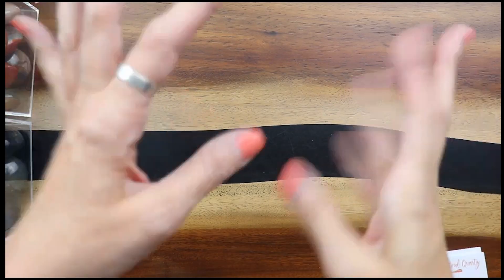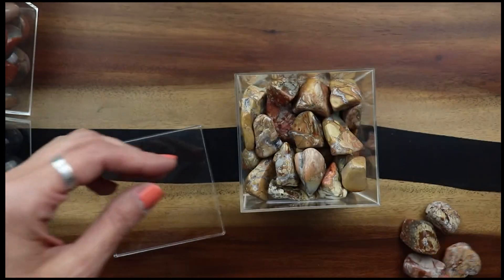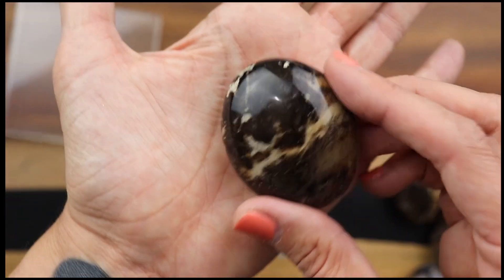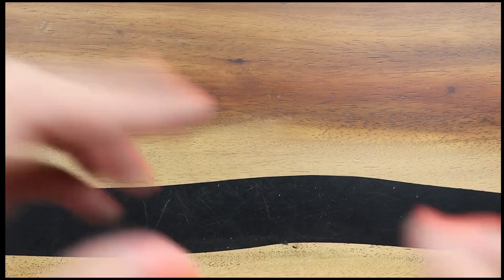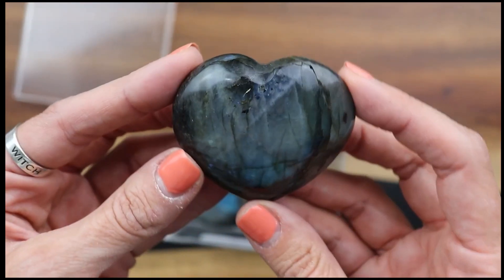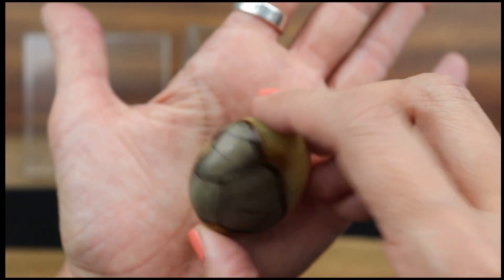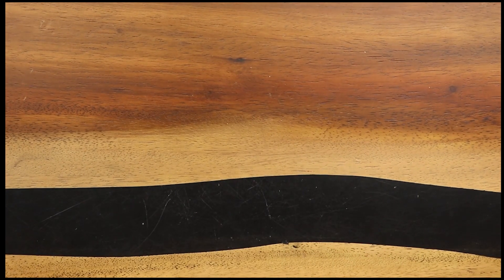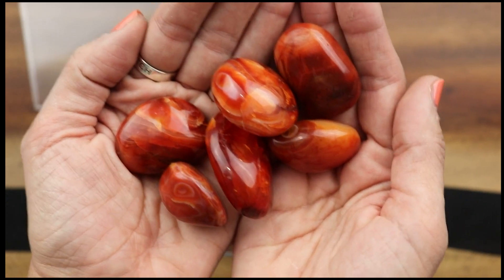New Pebbles & Palmstones - SHOP UPDATE!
In this video, I am showing ya'll all the new crystals that I added to my shop last month. I purchased these from one of my wholesalers while on vacation!

LUNA MOTH CREATIONS CO